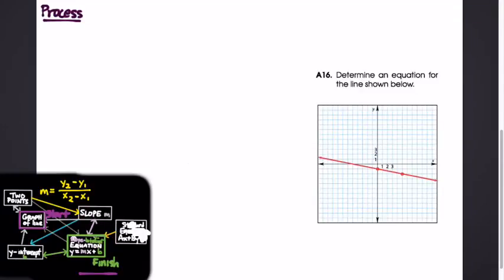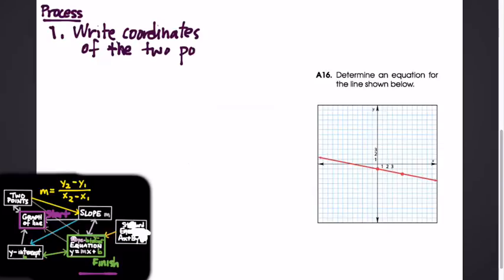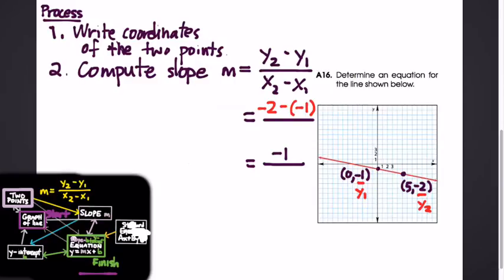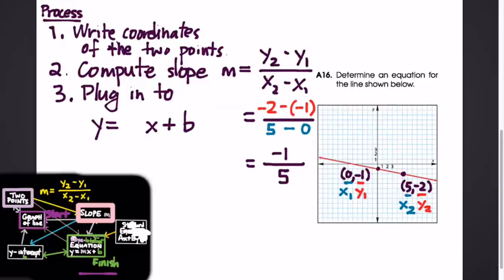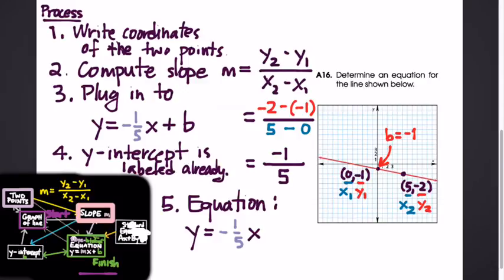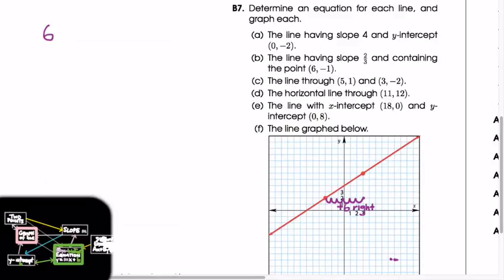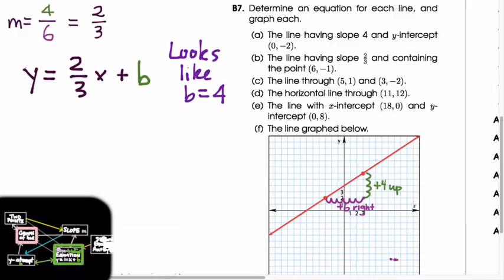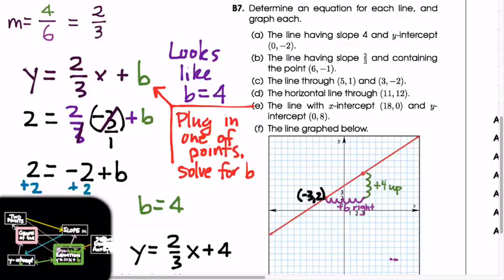090.7.3c Equations of lines given their graphs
12/9/15 Using slope and intercept to determine an equation for a given graphed line.